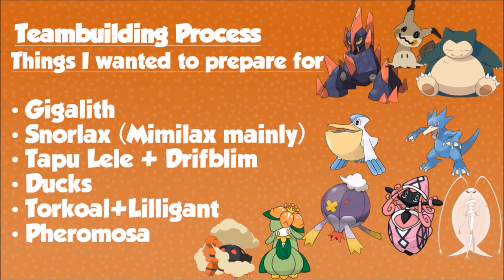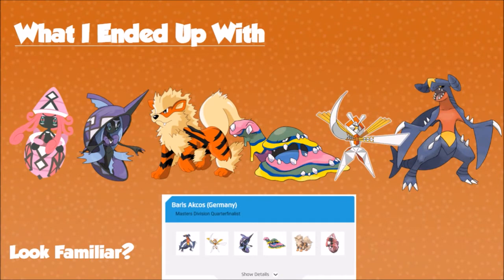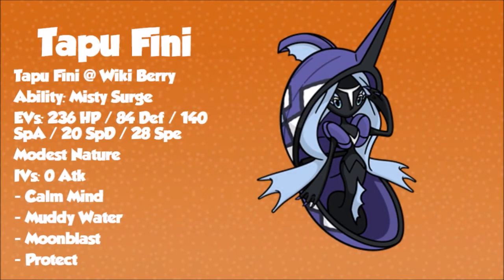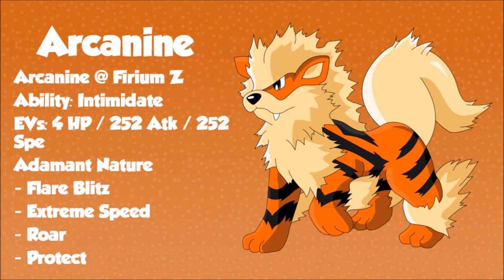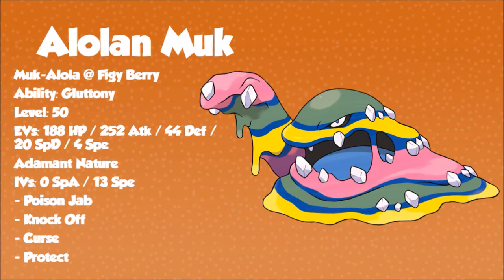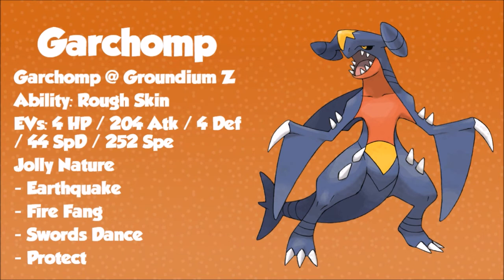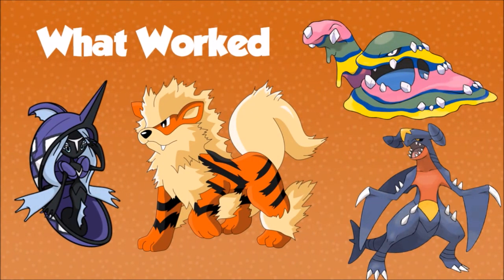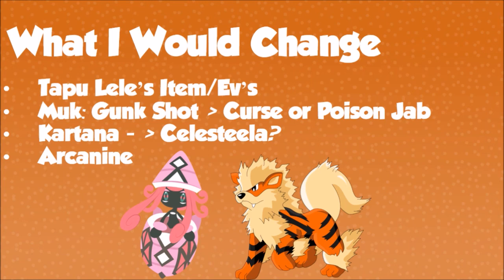VGC 2017 Virginia Regionals Team Report!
Welcome to my VA Regionals team report for VGC '17. This was a really great team that got me 30th place with a 5-3 Swiss record. which kinda sucks after starting out 5-1 :(
This team was a lot of fun to use and I think it has a lot of potential going forward!